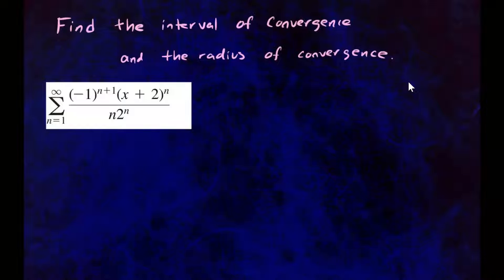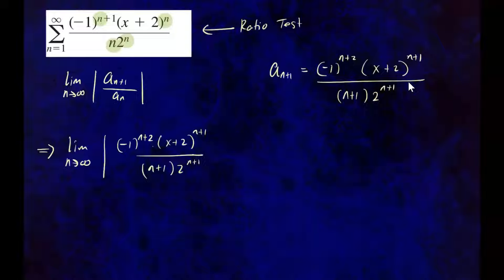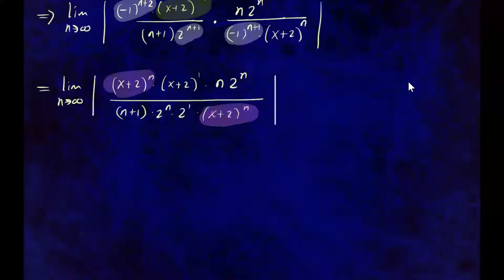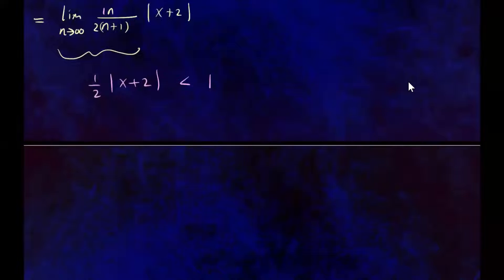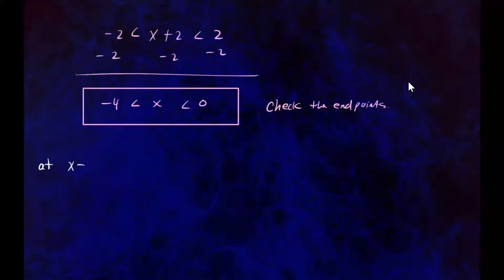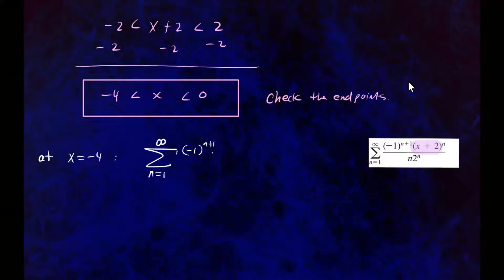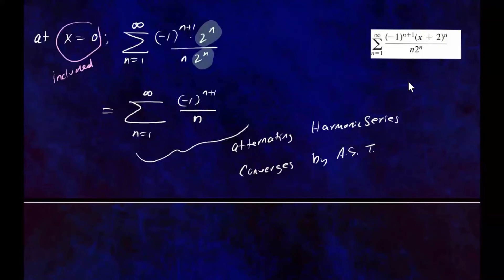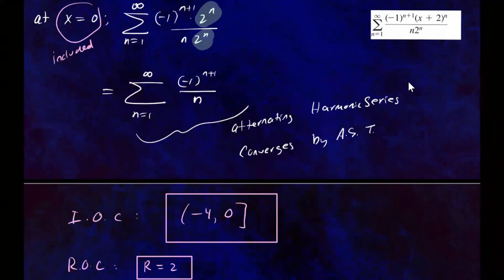Finding the Interval of Convergence & Radius of Convergence of a Power Series | Using Ratio Test